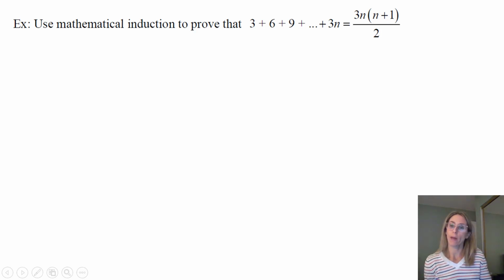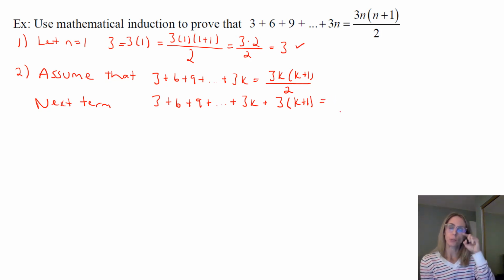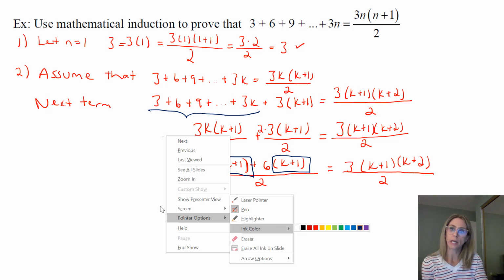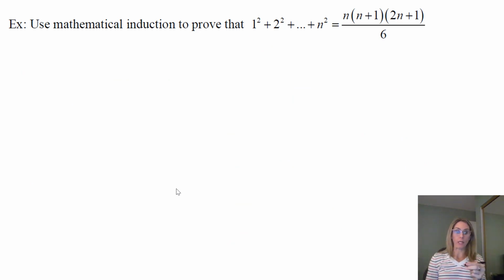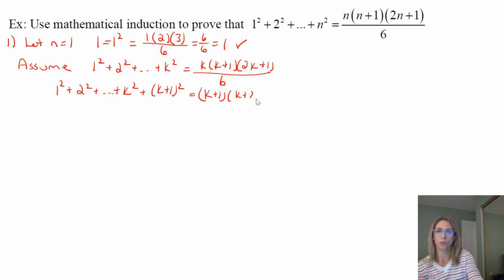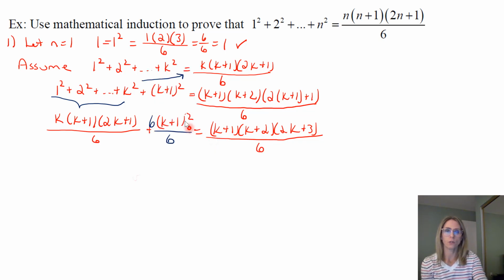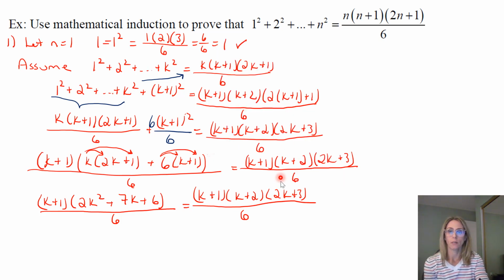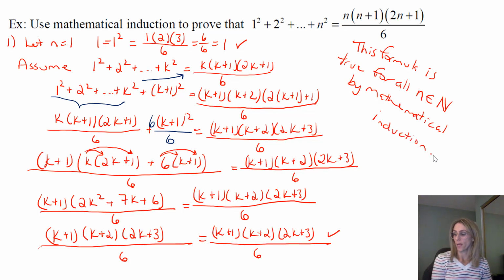Math 9 Section 12 5 Part 2 Mathematical Induction